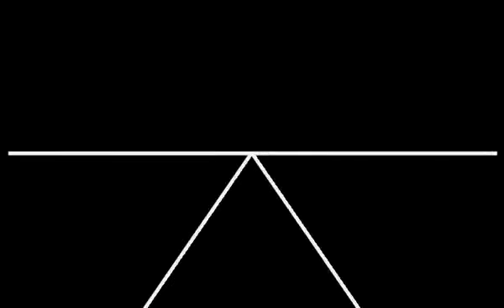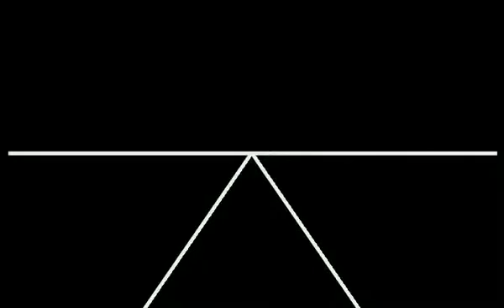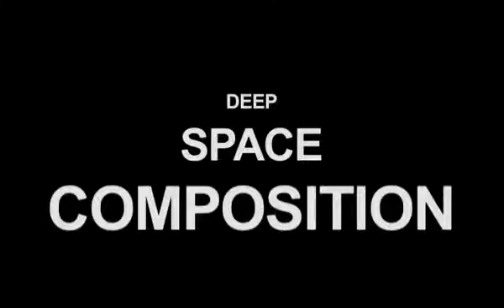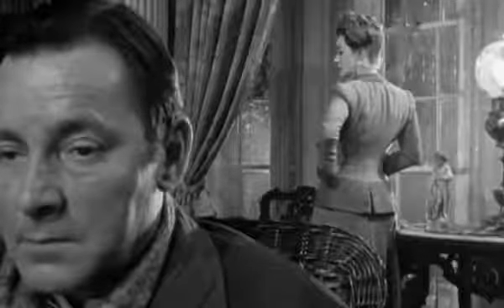COMPOSING THE FRAME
MSAKTHIRAM